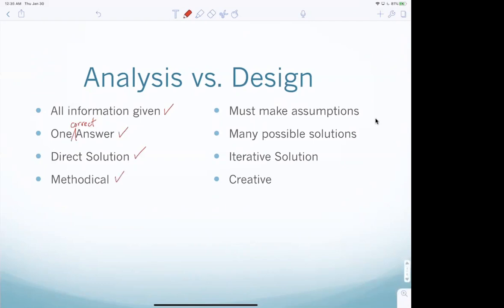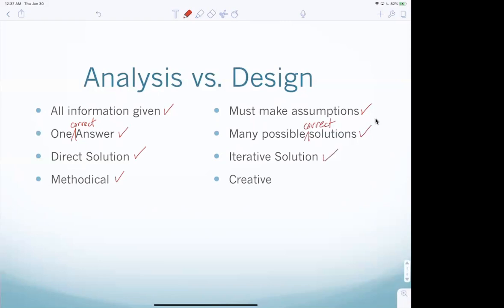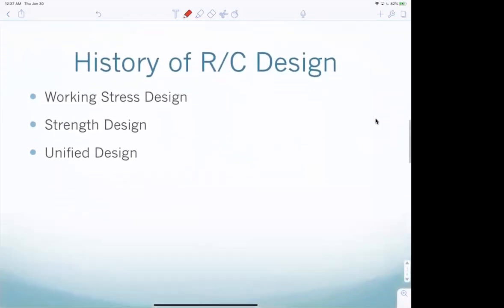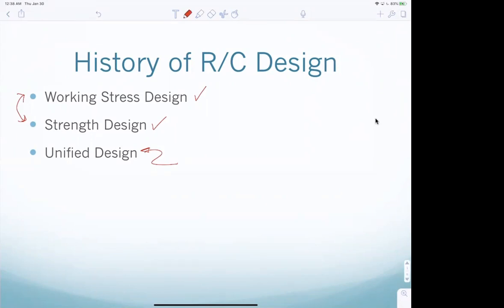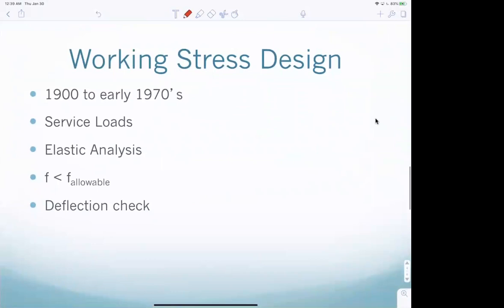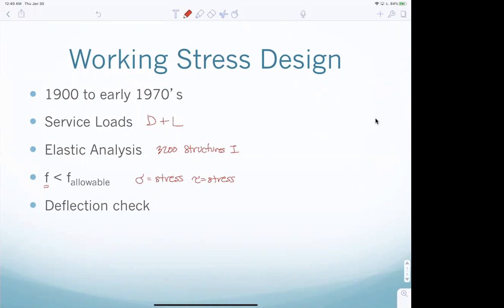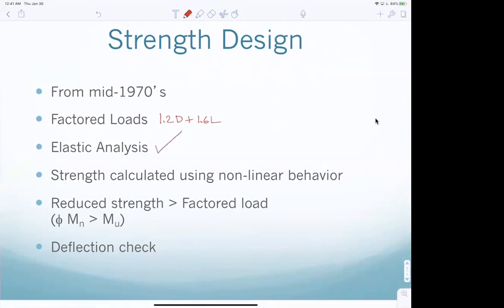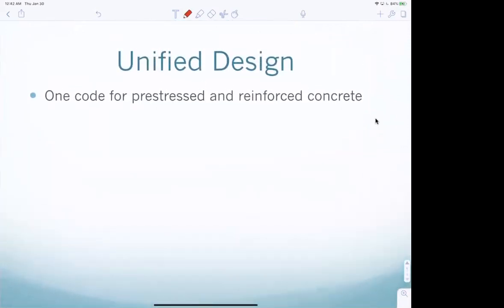analysis vs design